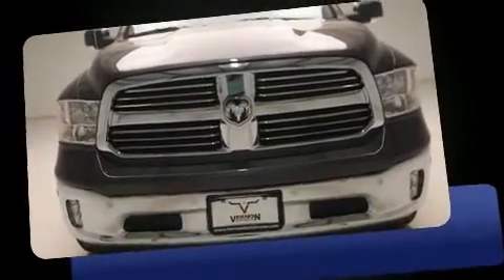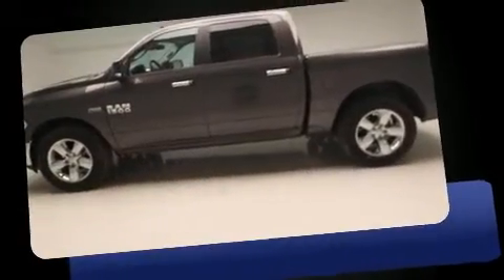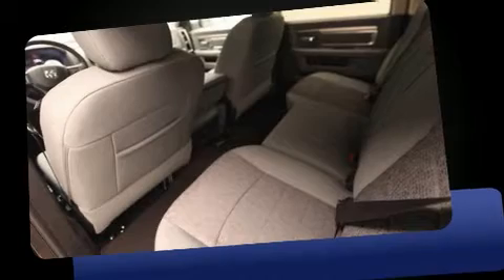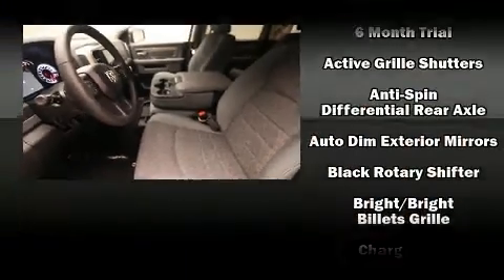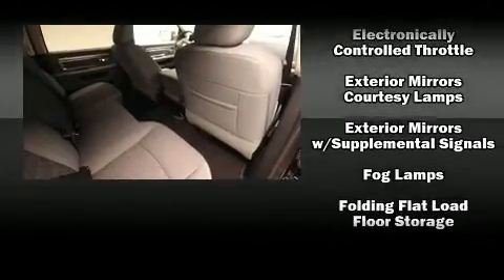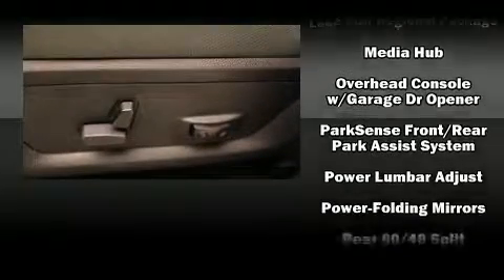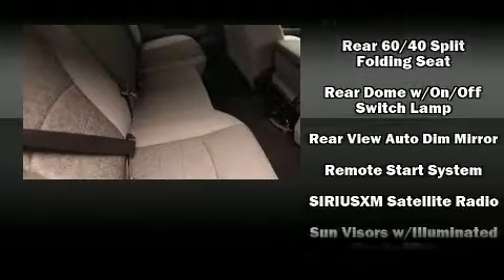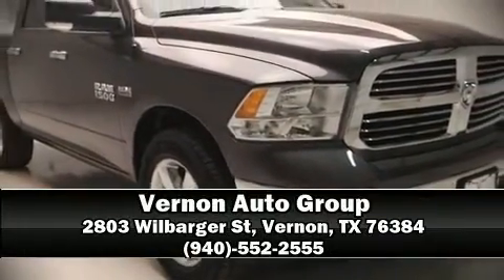2017 Ram 1500 SLT Lonestar in Vernon, TX 76384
Experience driving perfection in the 2017 Ram 1500 Under the hood you'll find an 8 cylinder engine with more than 350 horsepower, providing a smooth and predictable driving experience. Top features include air conditioning, variably intermittent wipers, a built-in garage door transmitter, a trip computer, an automatic dimming rear-view mirror, remote keyless entry, a trailer hitch, and power windows. Safety equipment has been integrated throughout, including: head curtain airbags, front SIDE impact airbags, traction control, brake assist, a panic alarm, an emergency communication system, and 4 wheel disc brakes with ABS. For added security, dynamic Stability Control supplements the drivetrain. Our sales reps are extremely helpful & knowledgeable. They'll work with you to find the right vehicle at a price you can afford. Come on in and take a test drive!